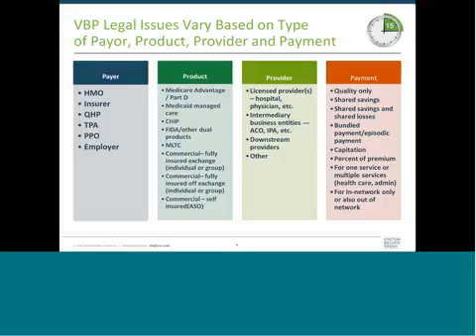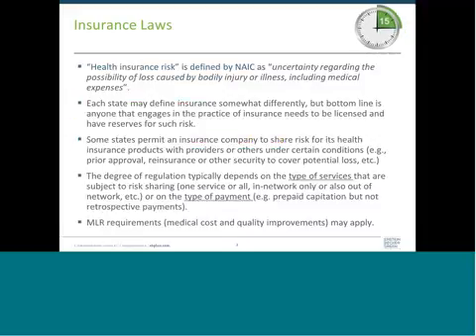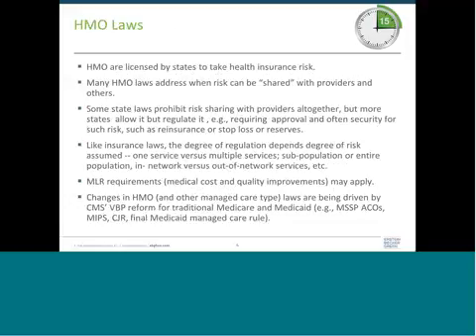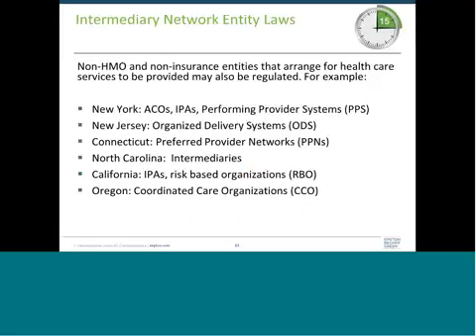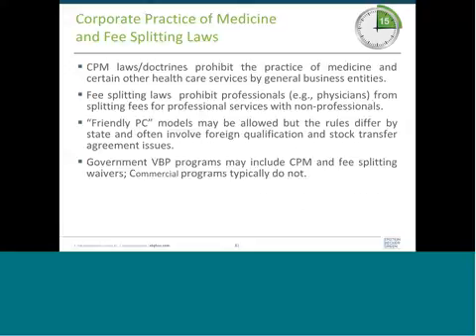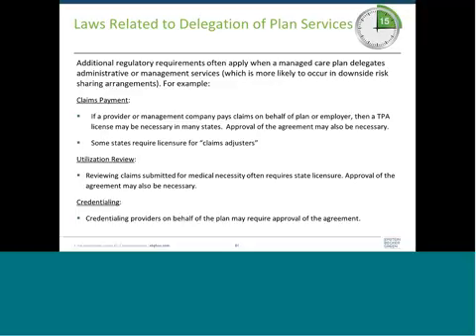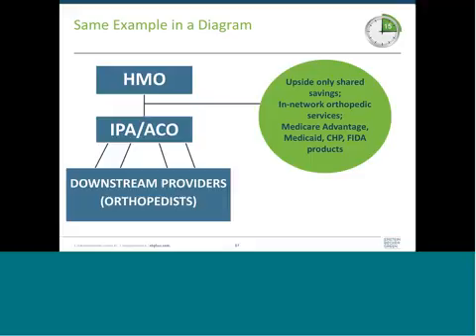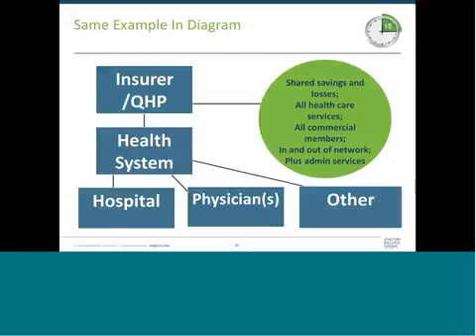Value-Based Payments in Managed Care: The Legal Landscape - Crash Course Webinar Series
Epstein Becker Green Webinar with Attorney Jackie Selby - Value-Based Payments Crash Course Webinar Series - May 24, 2016.

This webinar provides an overview of key laws impacting value-based payments in managed care arrangements - including managed care, fraud and abuse, and corporate practice of medicine - and insurance risk.